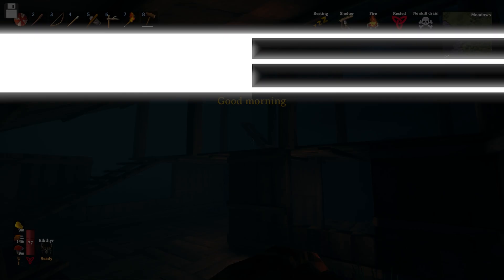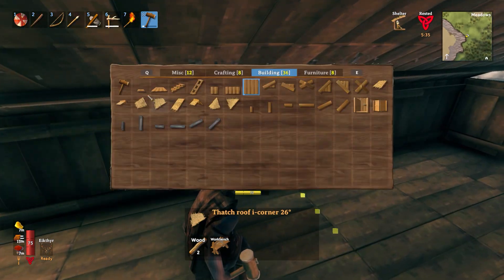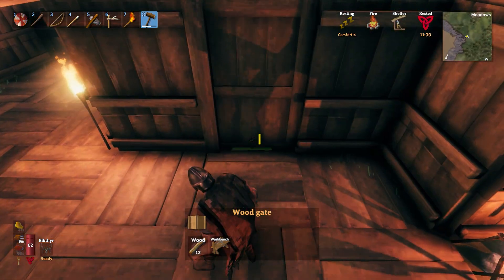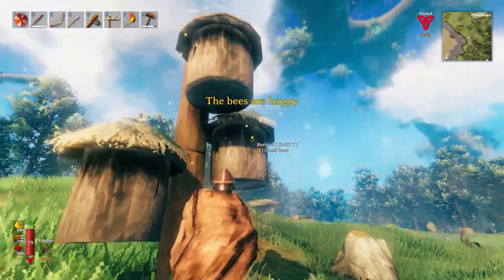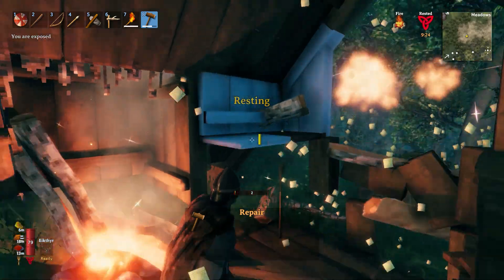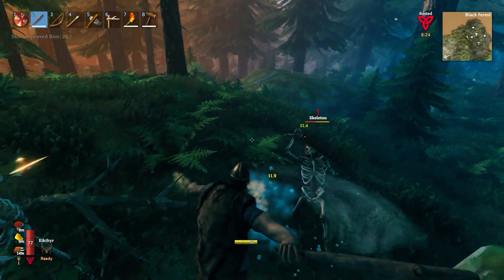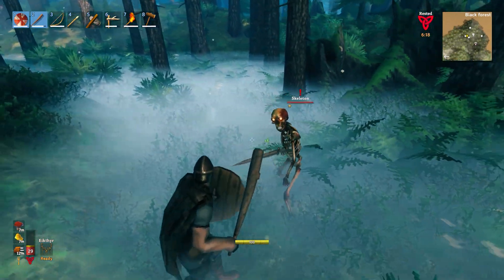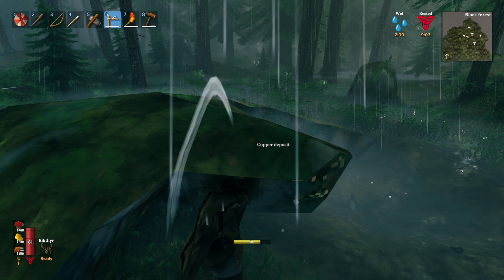Waffles of House Garbage | Ep. 3 | Adventures of Waffles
Welp, I think it’s pretty clear how GREAT I am at building aesthetic houses! Good lord. It’s so bad. House Garbage, indeed! Sorry. But hey, at least this game is about MORE than building, right? I'm sorry if this episode is a bit on the boring side. And please do remember, this was recorded and put together before I released episode 2, so unfortunately your suggestions couldn’t be integrated just yet. That'll come soon, though! Episode 5 I think!

Just an FYI, the "Thanks" feature is now active on my channel, so if you REALLY liked this video and would like to leave a lil thanks, that's how you can go about it! But of course, please feel no obligation. I appreciate each and every single one of you and all of your likes and positive comments mean the world to me whether they include a "thanks" tip or not. Honestly. You are all incredible and I am so happy to be part of this beautiful community of awesome people.

I don’t understand why I have such a love for my baseball bat club. It’s practically the first thing everyone replaces the moment they get some bronze. Why am I enjoying it so much? It’s weird. But it has become a friend. Quite the companion on all of my adventures so far. I’ll definitely keep it and display it in my future finished and maybe not terrible home. And it DOES have a name, but this episode was completed and uploaded before the name was established. Sorry.

So uhh…whatcha think? Still having fun with these videos? I sure am, and a few days after recording the sessions up to this episode, I jumped back in and I was LOCKED in for like three hours after work. It was basically a time warp until I needed to go to sleep. It was an awesome time. Valheim is such a great game. And I think the bronze age might be the most rewarding age in the game. It takes a lot of work to gather the resources to build the gear, and hiking across the terrain is a struggle, and once you have the stuff to make your gear, it’s SUCH a huge upgrade. I’m excited.

You’re still here, I see. What are you expecting? How about a cookie? I actually just ate a cookie. It wasn’t great. Pretty disappointing. It had practically no flavor and just a weird grainy texture. I think it was the almond flour they used. So dumb. Hey, I think that’s a perfect CWOTW (codeword of the week!), wouldn’t ya say? But it has to be subtle or else it doesn’t count. What does it get you? Absolutely nothing other than my honest love and affection. Seriously. You guys are the best.

-Street Food - FASSounds